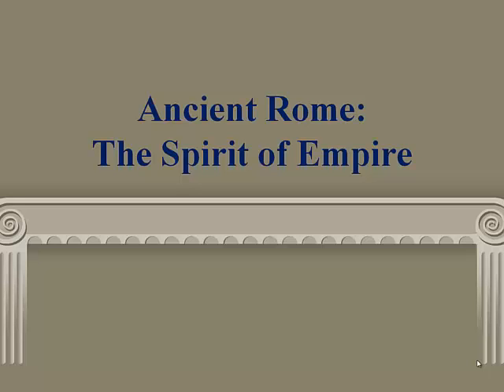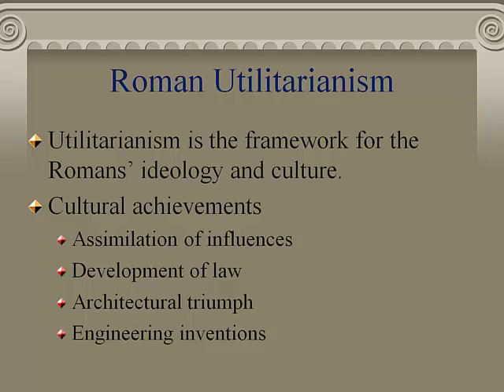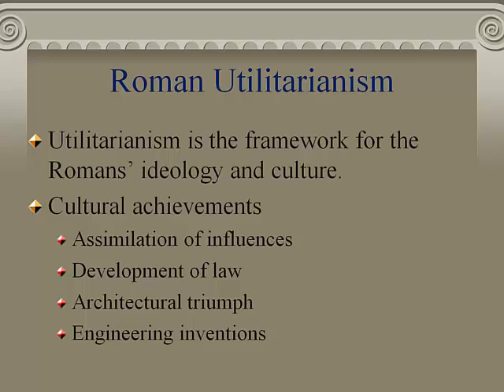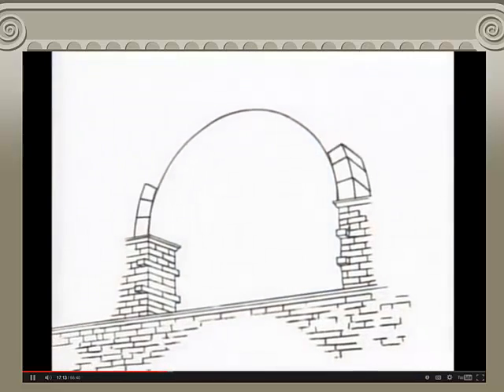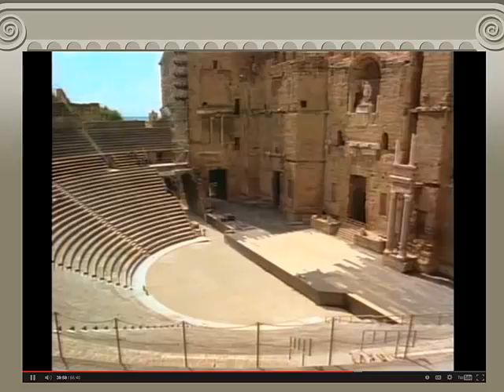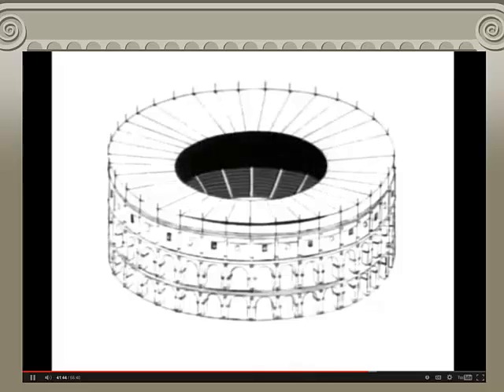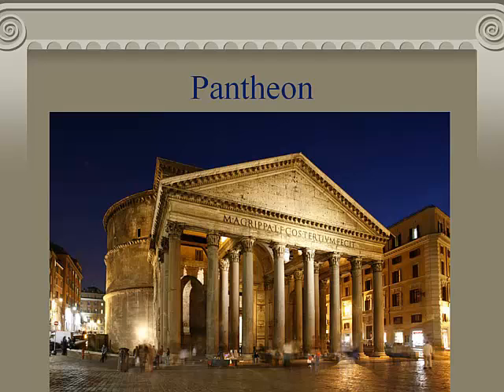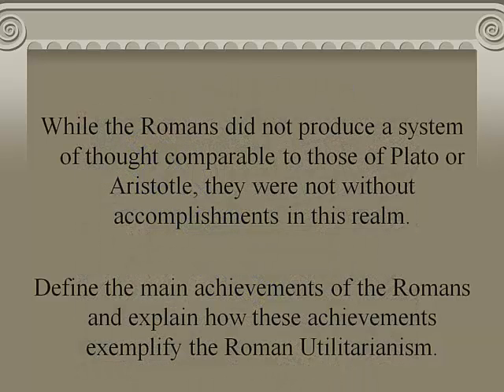Roman Utilitarianism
Analysis of Roman Utilitarianisn